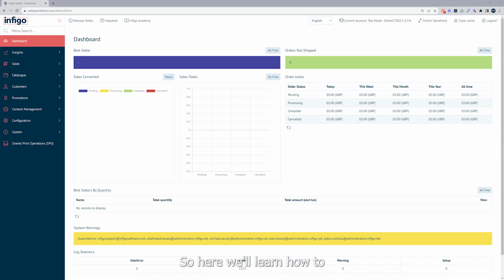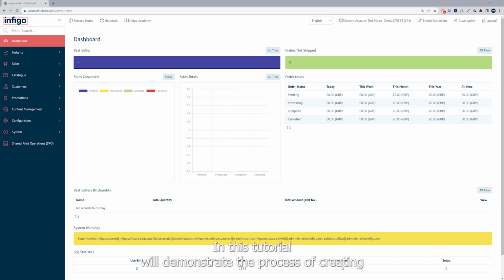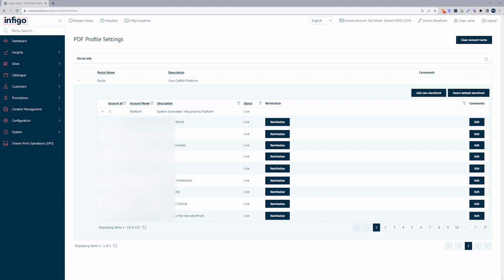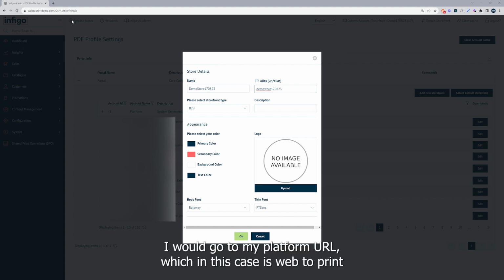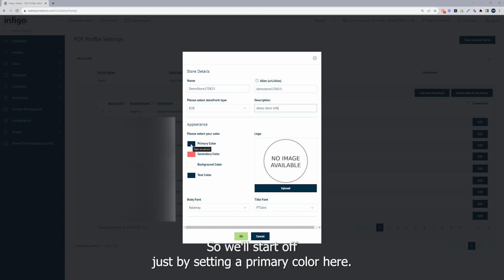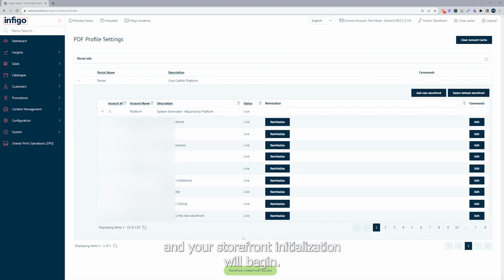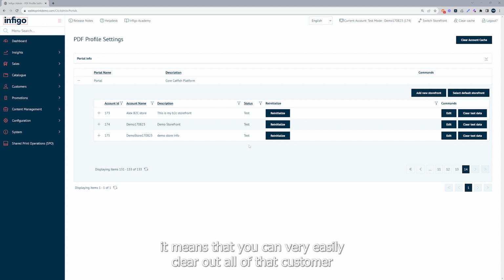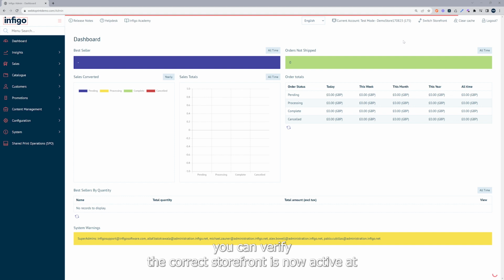Creating a new storefront on your Infigo platform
BG_001c